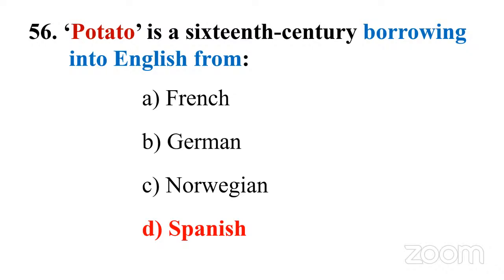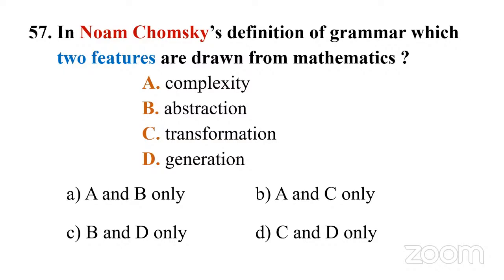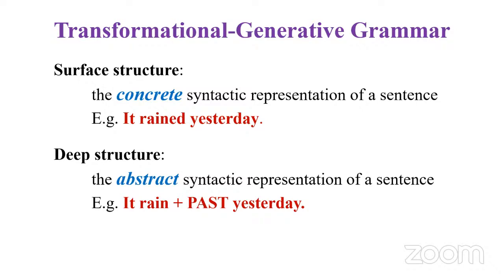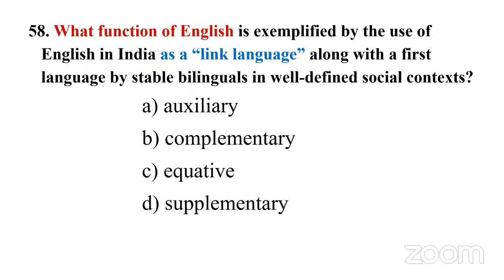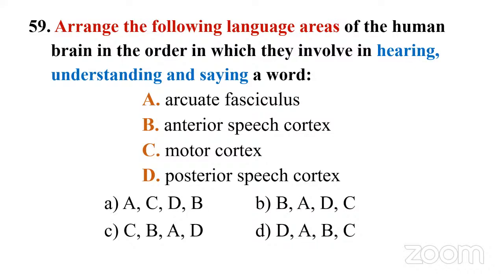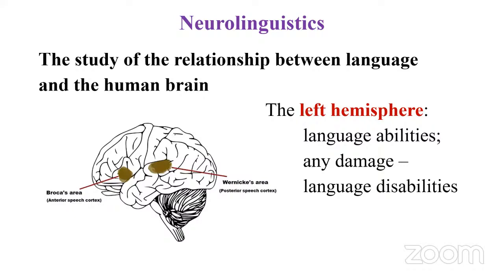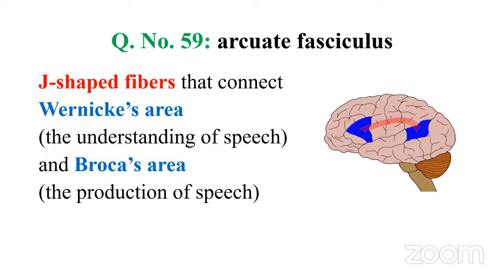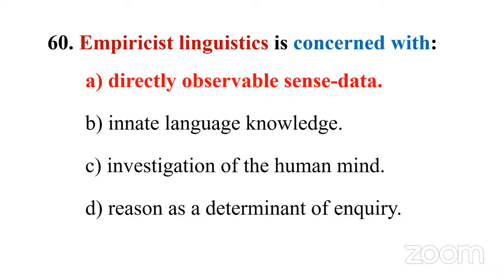UGC NET English 2022 | PYQ Discussion | Q. No: 56 to 60